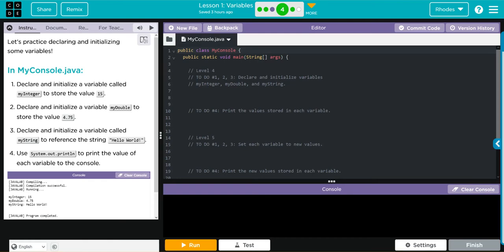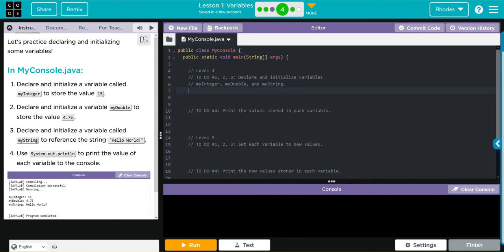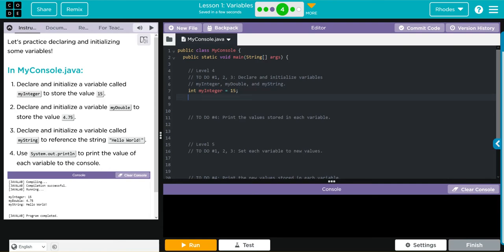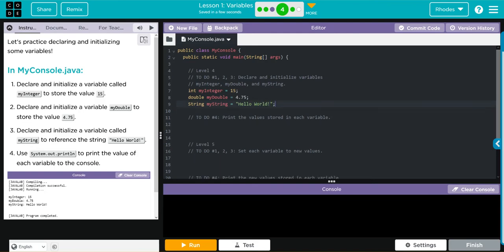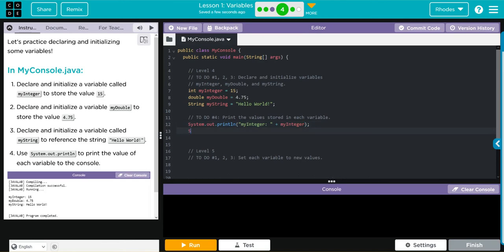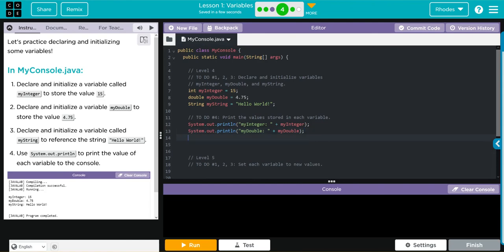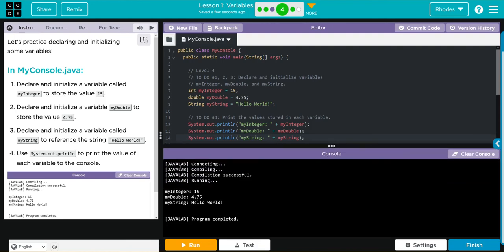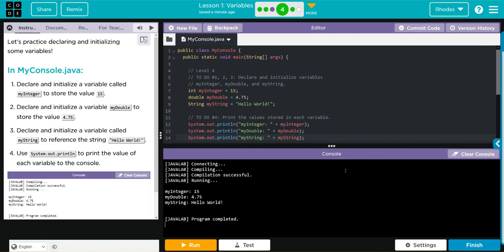AP CS A - Code.org: Unit 2: Lesson 1 #4 (2022)